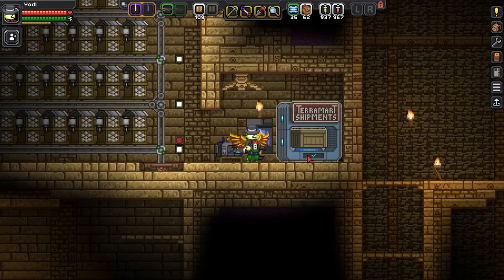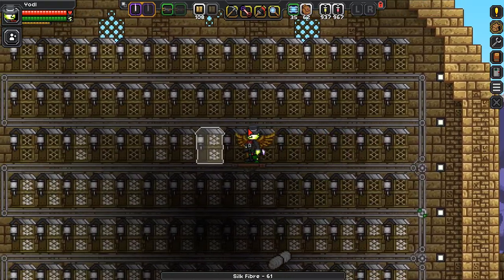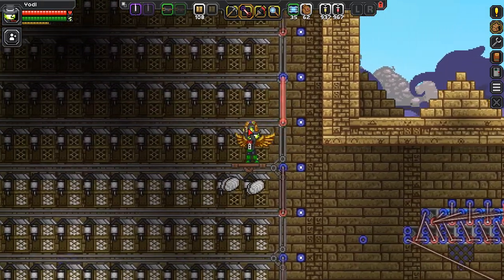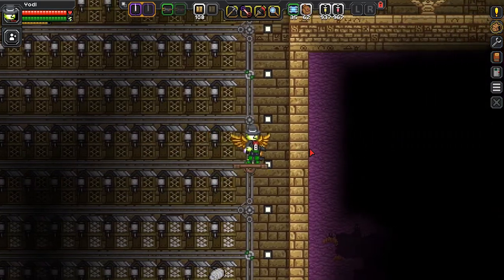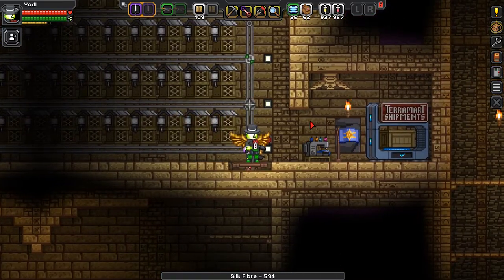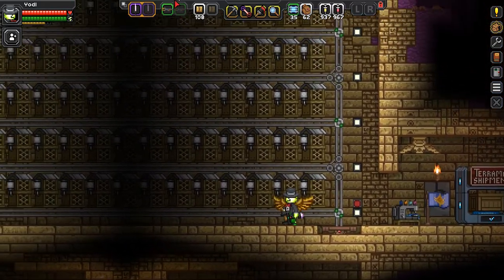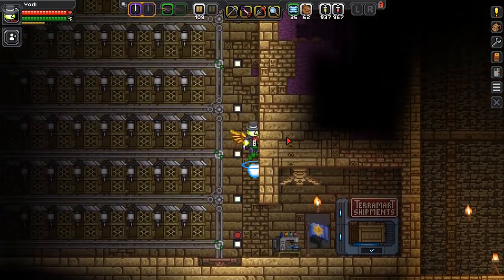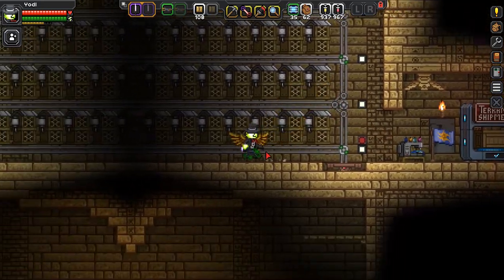Massive Silk Farm! | 5K+ Pixels per Harvest | Starbound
A giant farm to help you collect silk fiber from moth traps, turn them into silk and quickly ship the products for quick pixel farming! This one easily produces more than 5K pixels per harvest.